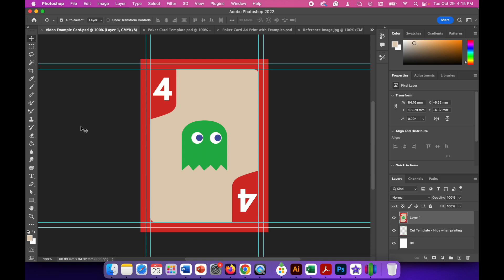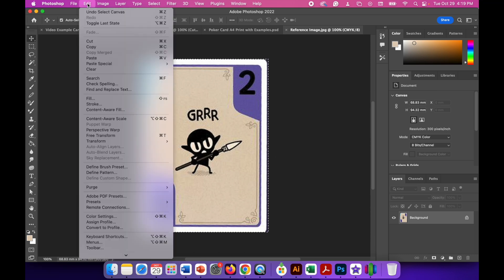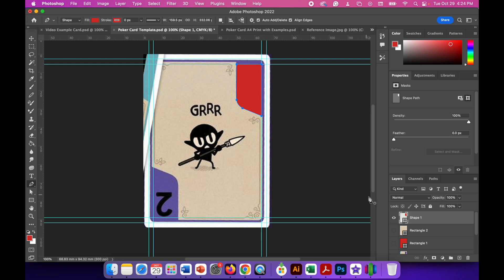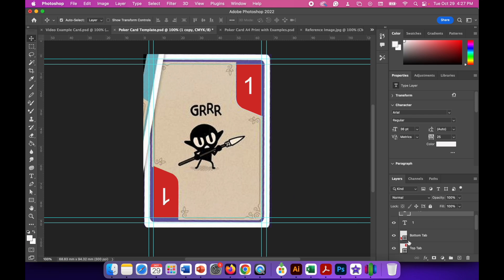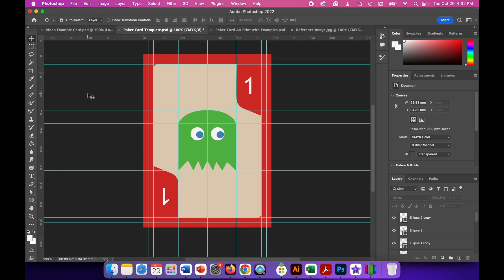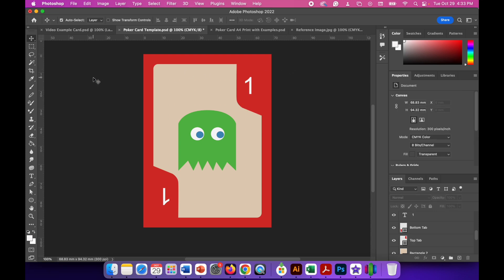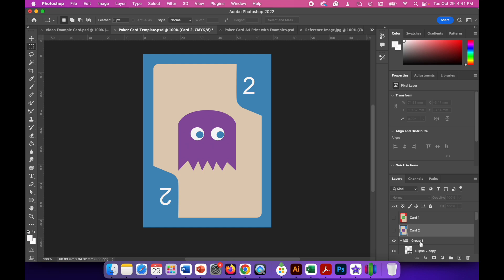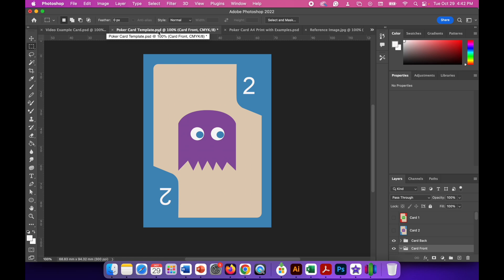Making Tabletop Game Cards Using Photoshop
Create your own tabletop game cards in Photoshop! This tutorial covers setting up, designing layouts, adding images and text—everything you need for your MYP Design project.